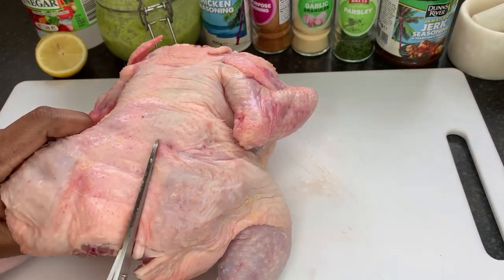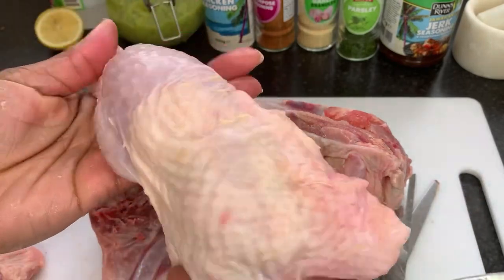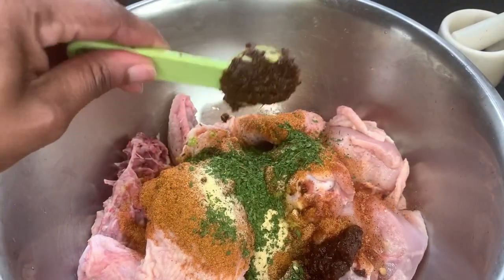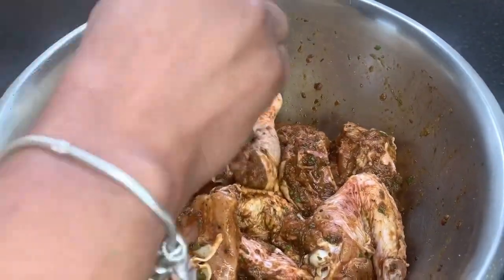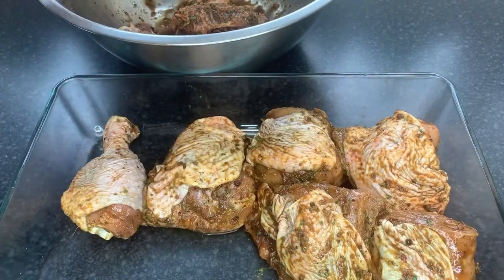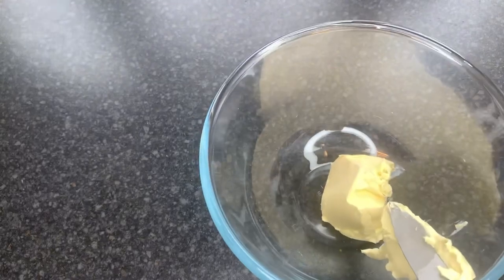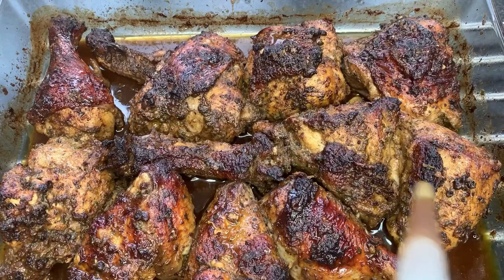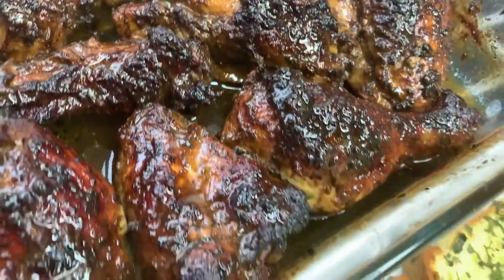Jerk Chicken and Hard Dough Garlic Bread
Chicken pieces
Jerk Marinade
All purpose seasoning
Chicken seasoning
Garlic powder
Dried parsley
Pimento seeds

Butter (softened)
Fresh parsley (finely chopped)
Garlic (grated)